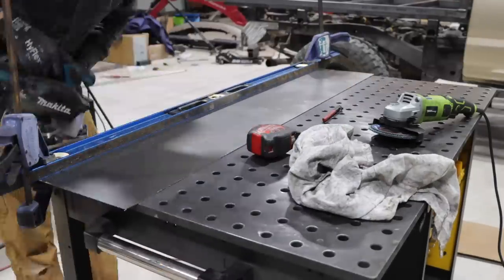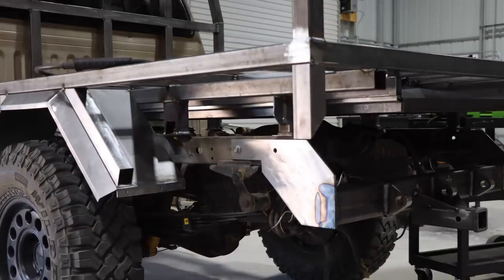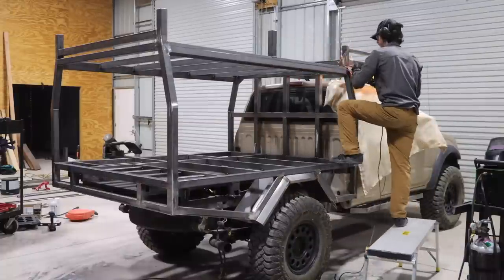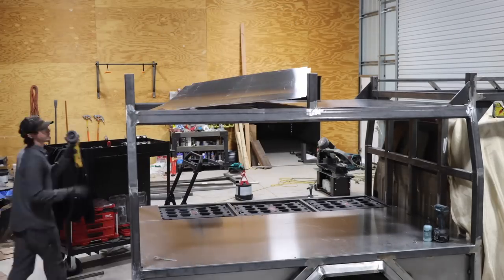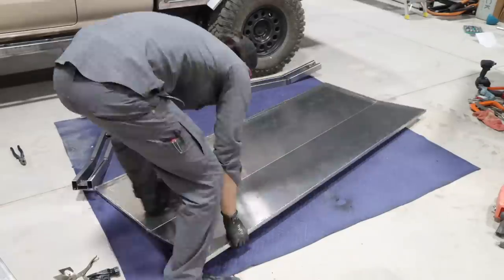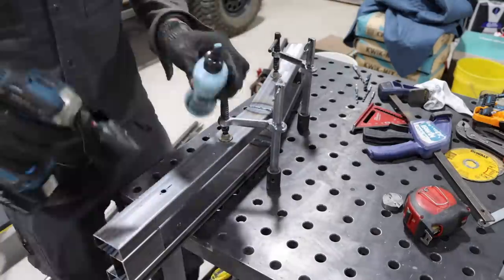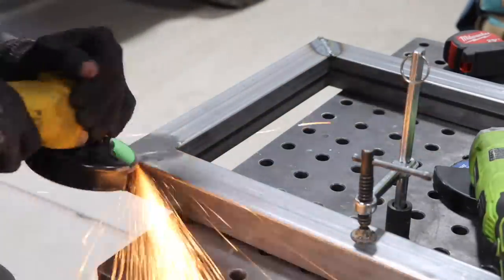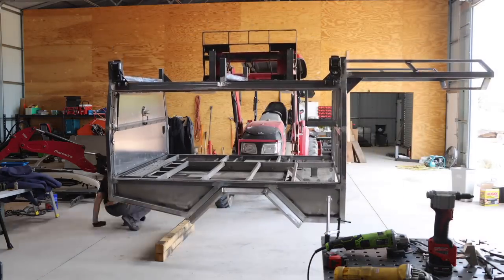Building The Ultimate Tacoma Work Truck Tray | Part 3 - First Generation Toyota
🙏 If you enjoy our videos, consider buying us a coffee and supporting the channel :)

Chapters
0:00 - Fabricate fender
1:02 - Fabricate lower skirting
3:03 - Headache rack & skirting
4:14 - Truck bed & roof
5:36 - Side doors
10:10 - Tailgate